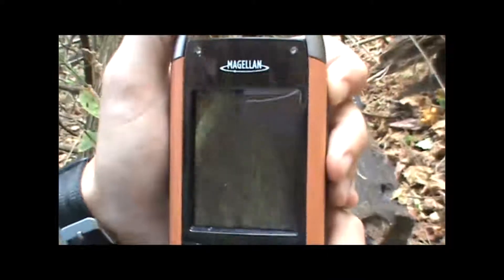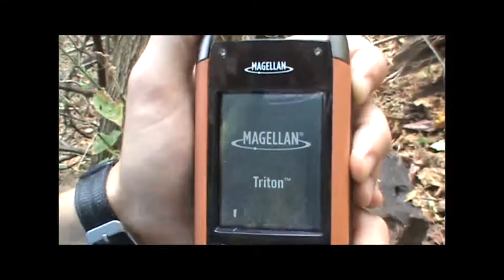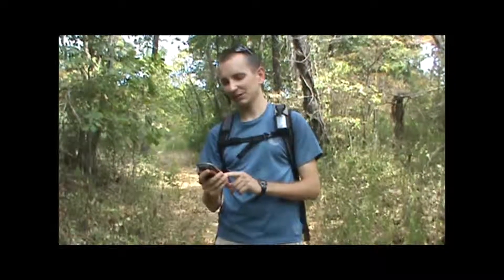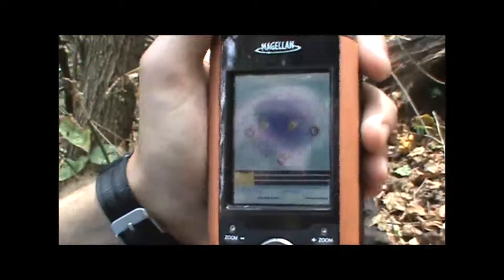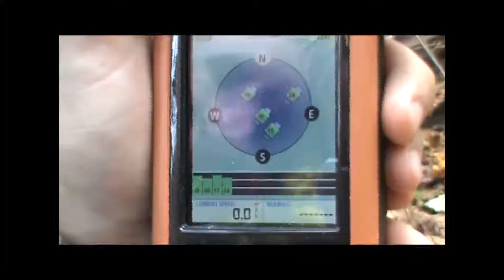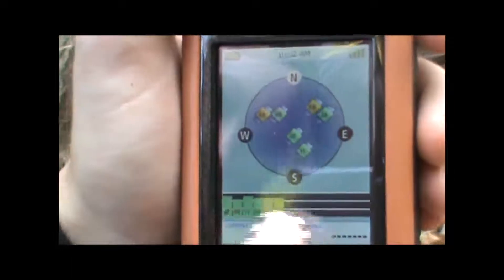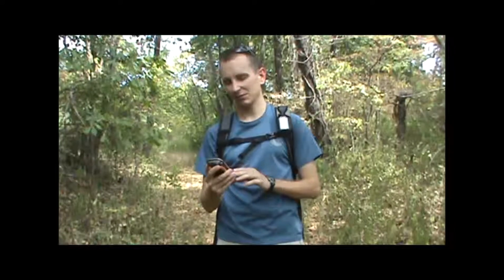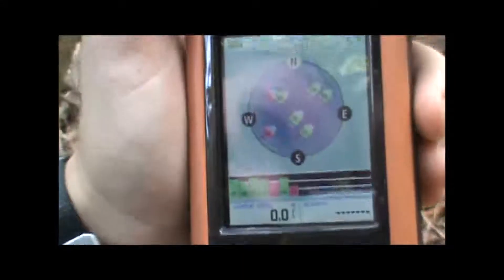Magellan Triton 2000 -- Satellite Page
for more info on Magellan Triton GPS units.

Demonstration of the satellite page on a Magellan Triton 2000 handheld GPS unit.